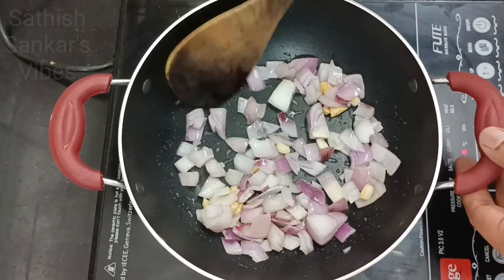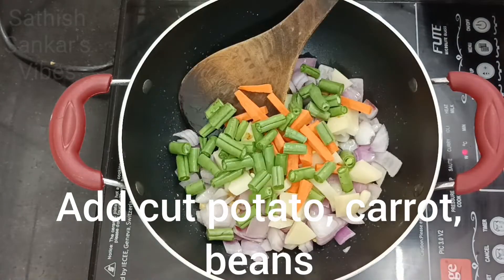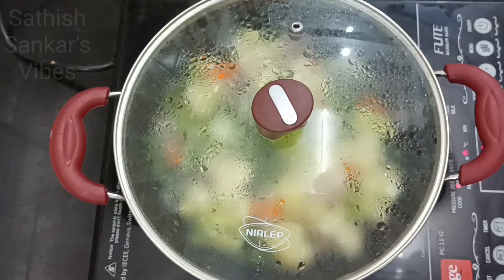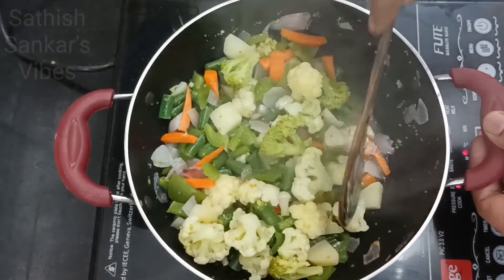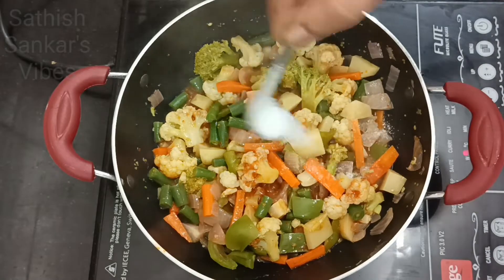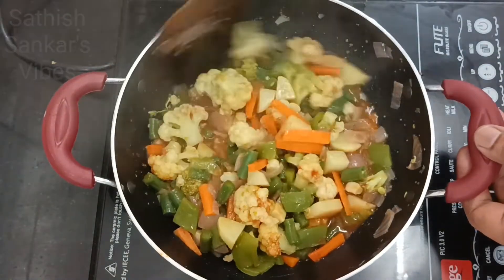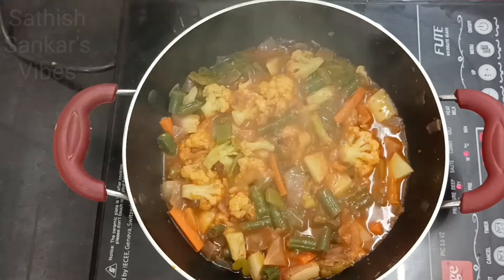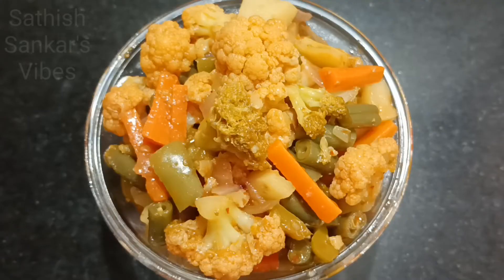Schezwan Vegetable - Cook with Music #2 Tribute to SPB - Today's Menu #45 - A popular Chinese dish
Schezwan Vegetable

Preparation and ingredients for 2 persons